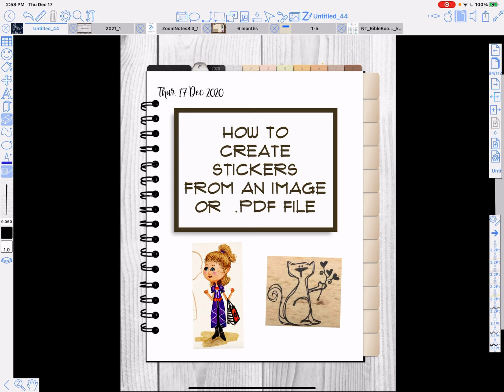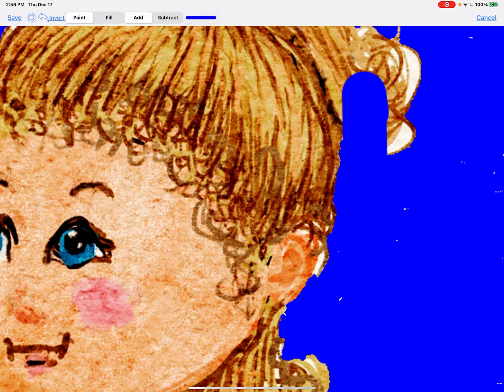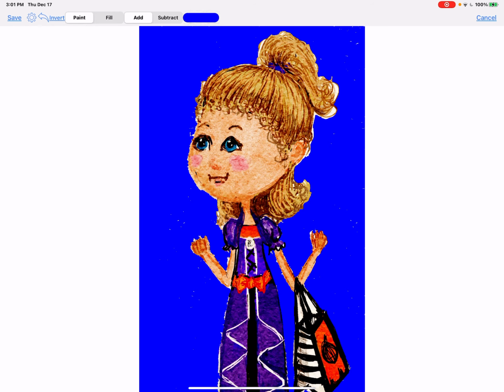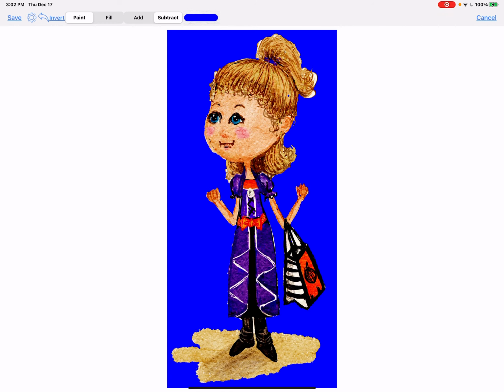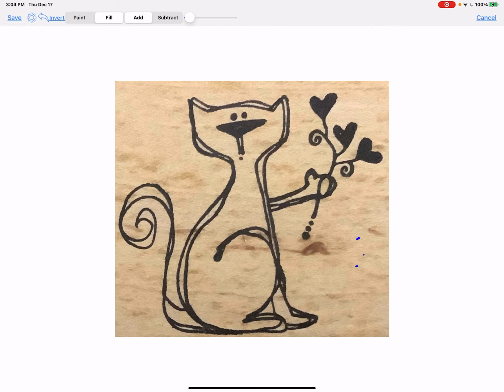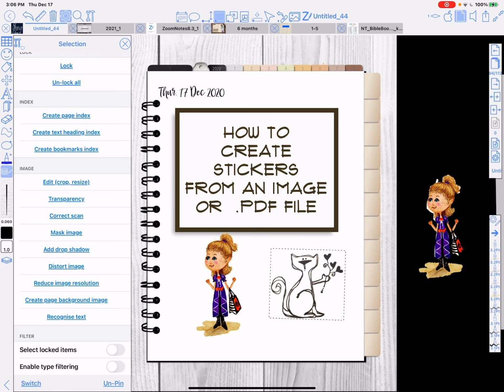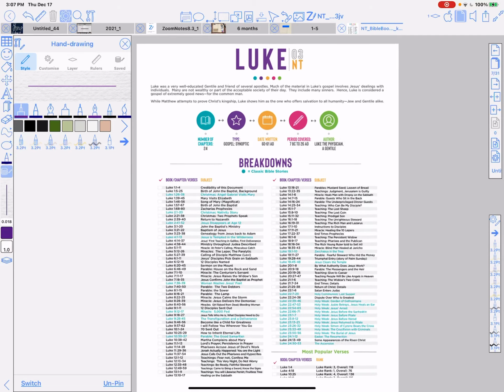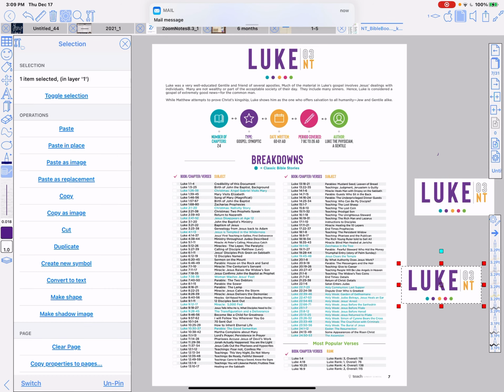ZOOMNOTES - How to Create Stickers/(Symbols/Stamps) From An Image Or A .PDF File + also transparency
+  Transparency and Grab are also covered.

I completely forgot to show how to "cut apart" a sticker sheet!  But, help is on the way... Ed showed it in an Update video it starts at 2 minutes.  Obviously, you should watch the whole thing but the sticker sheet starts 2 minutes in.

IMPORTANT LINKS:
I Did This! Using ZNs -MeWe

I Did This! Using ZNs - FB